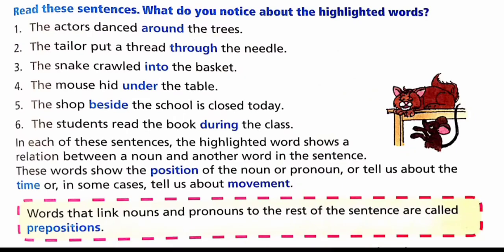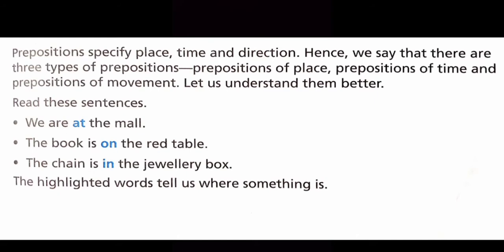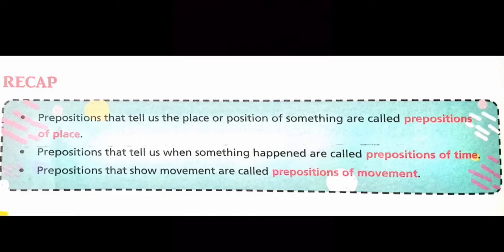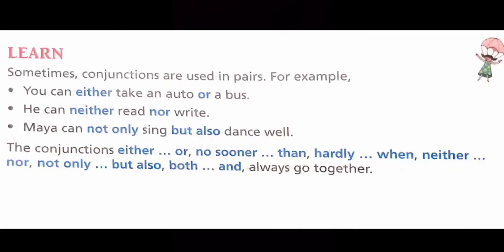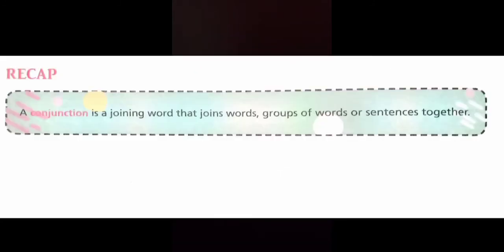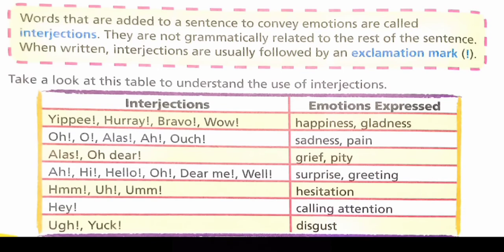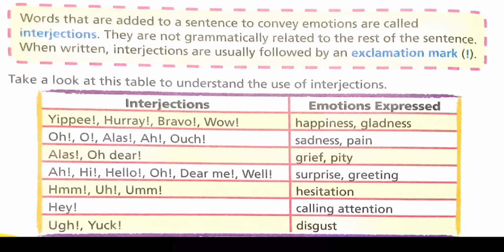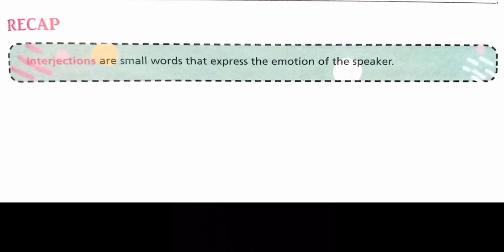Greatmen Online Learning Class 5 English Grammar 24-25-2601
We Are Committed To Provide Best Knowledge To Create Happiness In Our Society. In This Continuous Effort We Are Now Gearing Up For One Of The Required Teaching Methodology In The Current Situation To Facilitate Continuous Learning For Our Scholars We Will Be Sharing Online Learning Videos For All The Classes For The Session 2020-21. Since This Method Is New For The Educators , We Request For The Parents Cooperation And Support In Our New Endeavor. This Video Contains Class 5 English Grammar Chapter 24-25-26 Explanation And Worksheet Link-